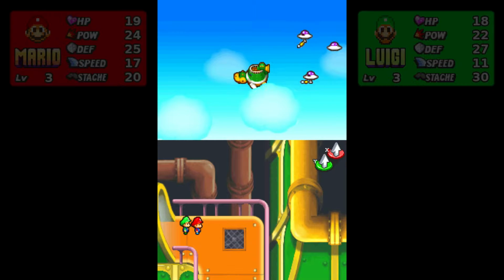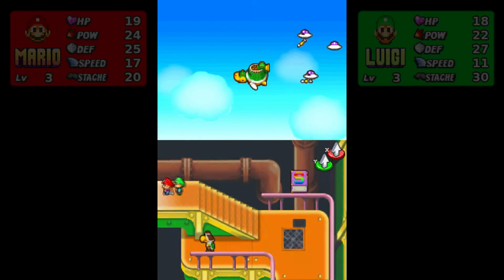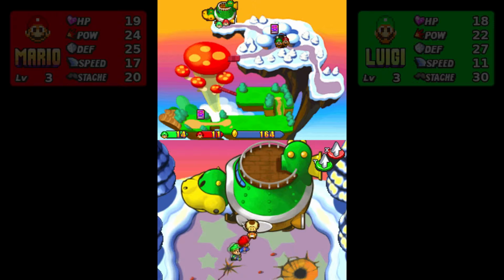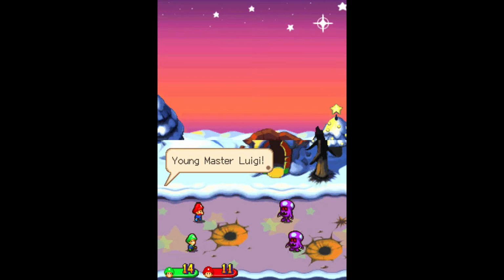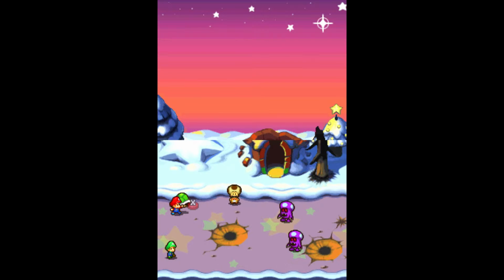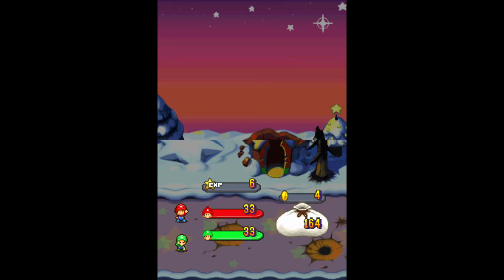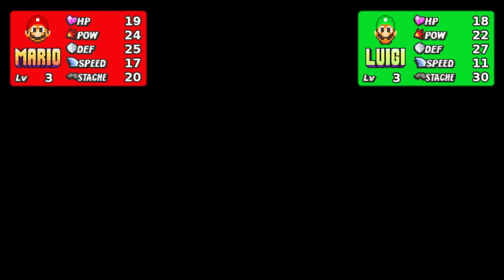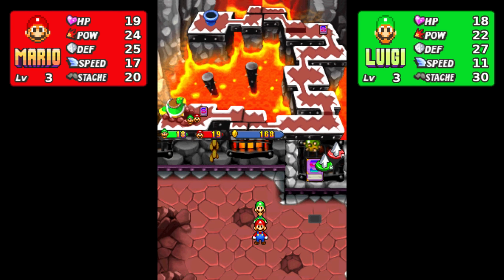Watch Me Fail | Mario & Luigi: Partners in Time | 3 | "The Shroobs"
I'm not saying it's aliens...